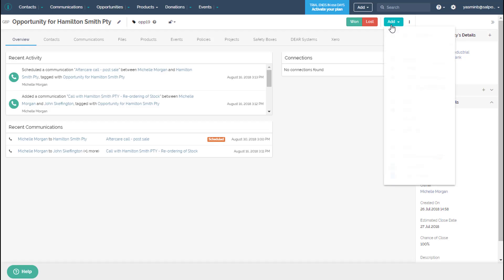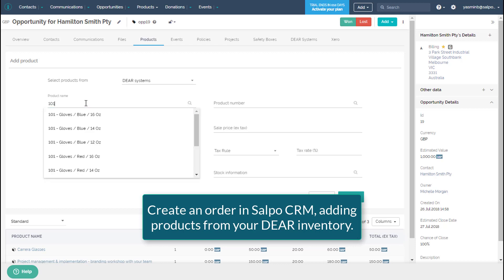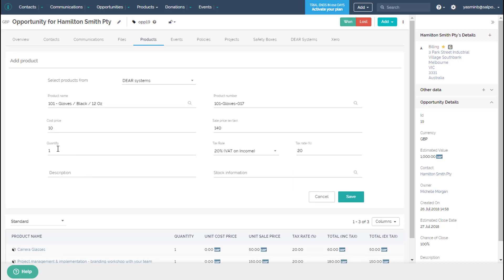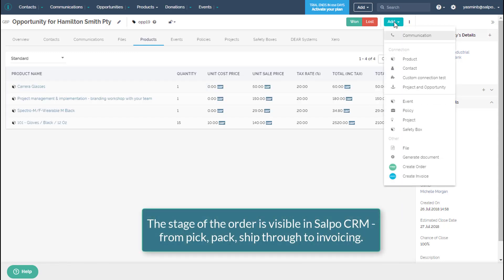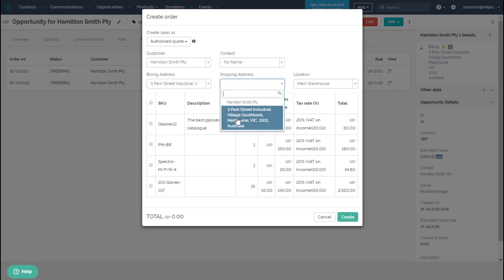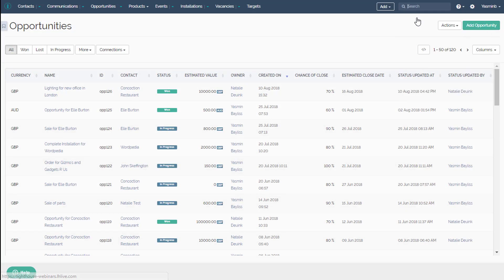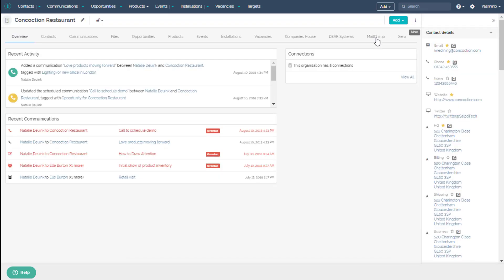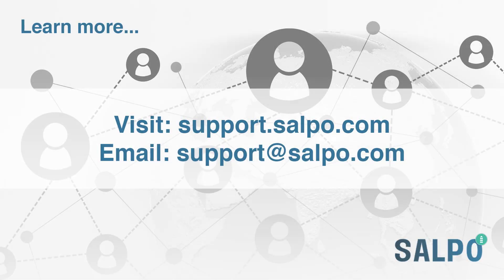Salpo CRM: DEAR Systems Integration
Learn about using the Salpo CRM and DEAR Systems integration.

Salpo CRM integrates with DEAR to give you a complete product inventory and CRM solution.

This enables you to have full visibility and control over a customer's journey.

Turn a sales opportunity into a won customer in Salpo CRM and add DEAR products right from your inventory, which will trigger the sale process in DEAR Systems.

The status of the sale is then visible from Salpo CRM, allowing your team to keep track of the entire sales process, right from order through to invoice.

Already a DEAR customer? The integration allows you to bring your existing contacts, sales and products right from DEAR to Salpo CRM.

Once you are up and running, get an up-to-date snapshot of your DEAR orders and view useful, real-time reports from your Salpo CRM dashboard.

Salpo CRM also integrates with Xero, meaning you can get a full 360 view of your sales, inventory and billing processes.